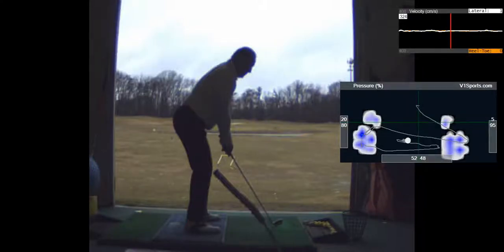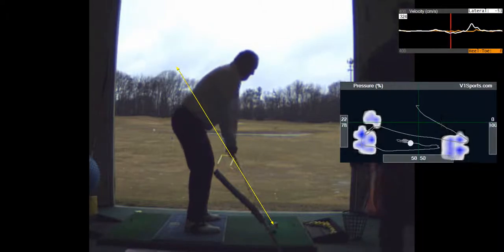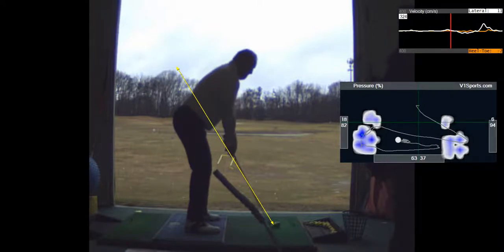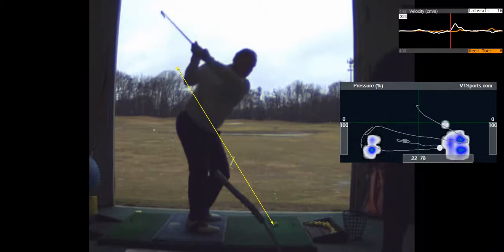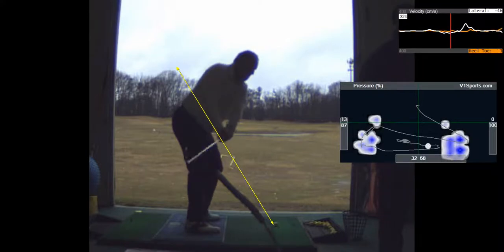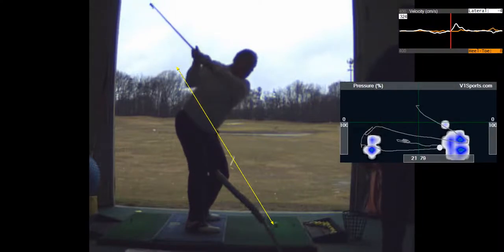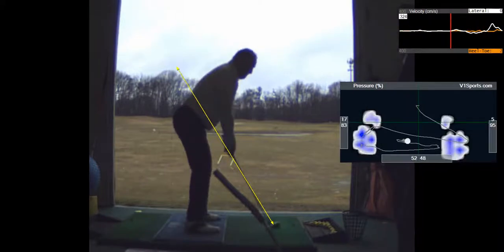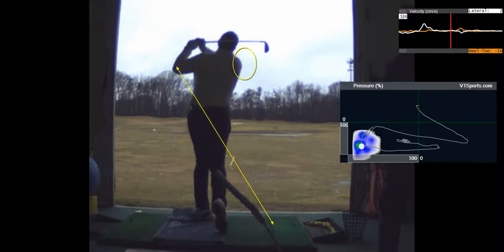V1 Pro analysis